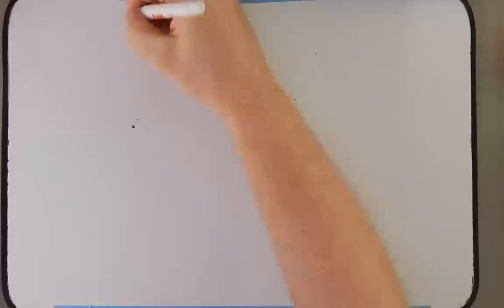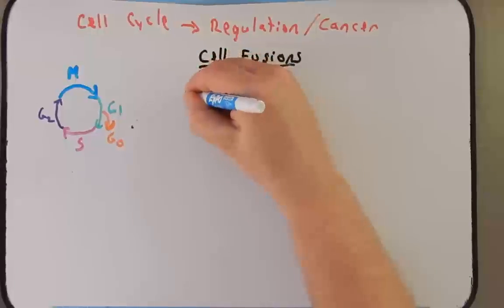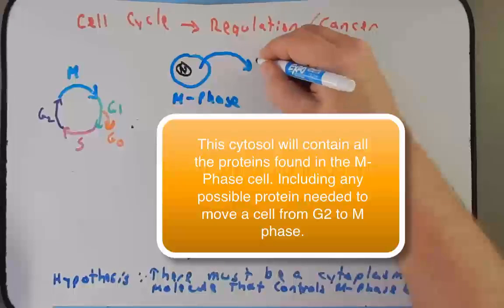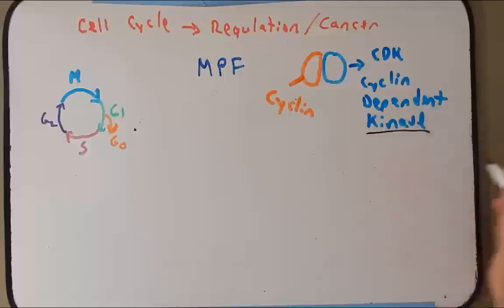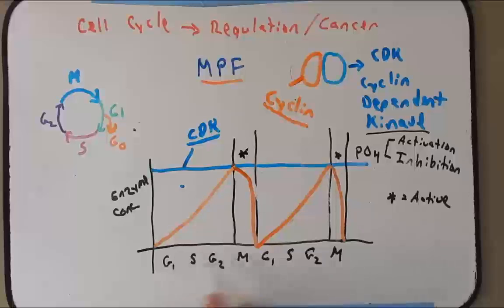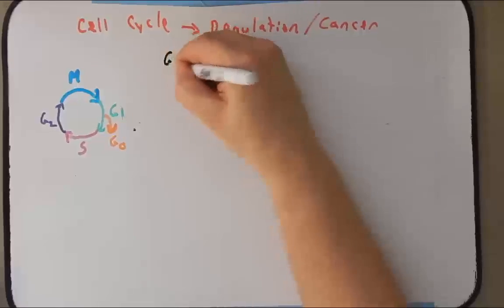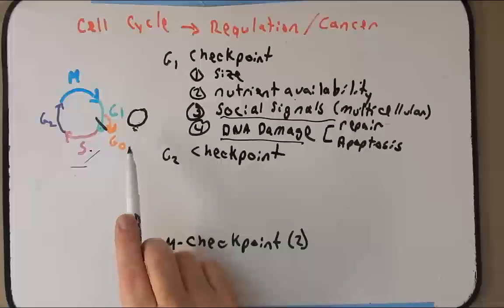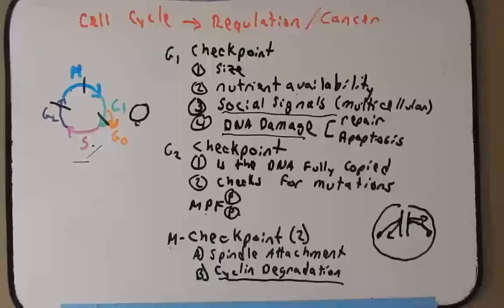Day 29 Cell Cycle Regulation